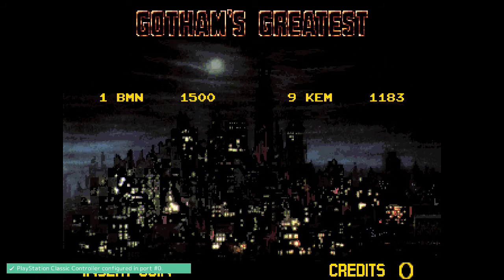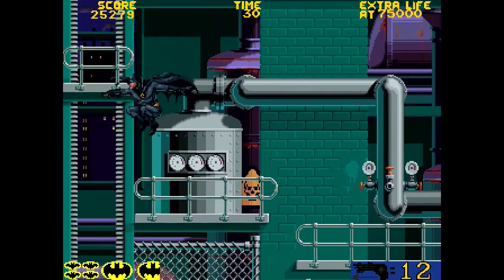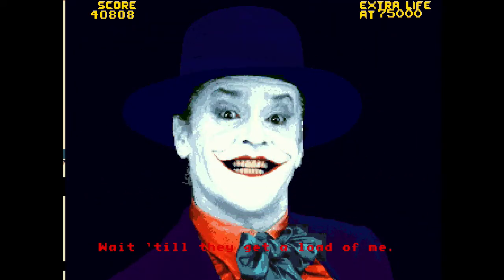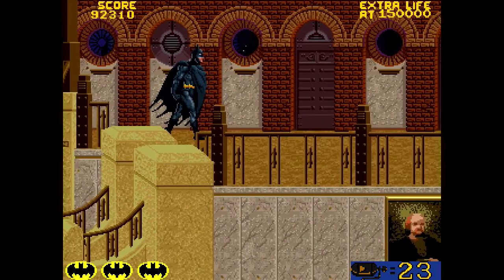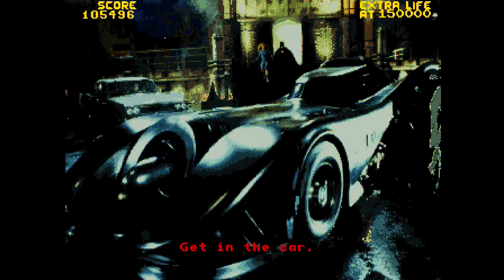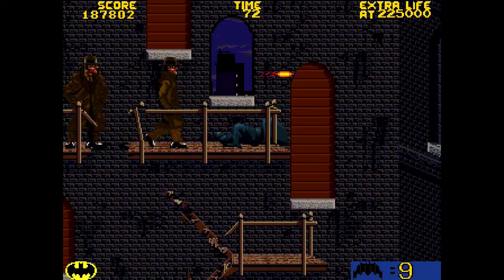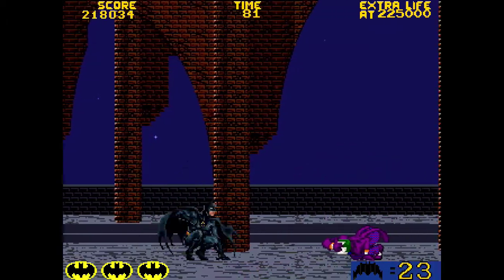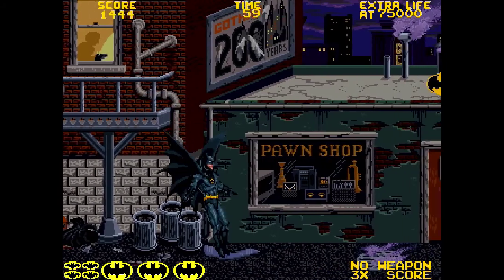Batman (1989) The Movie The Game (Arcade)